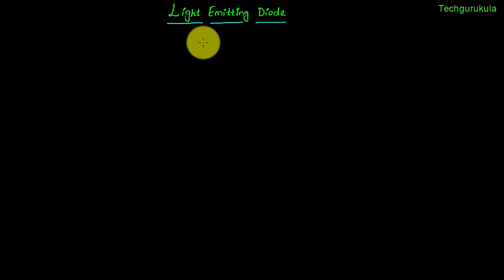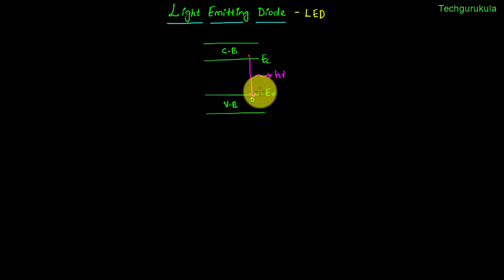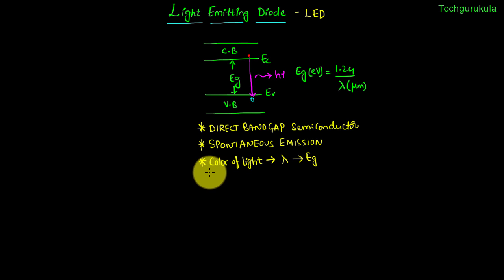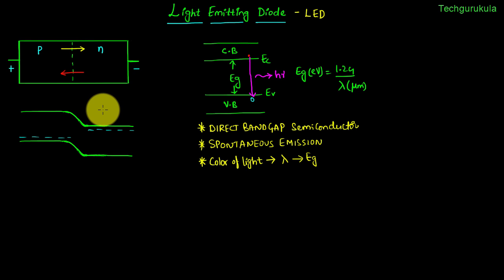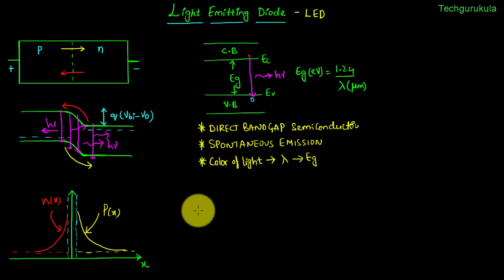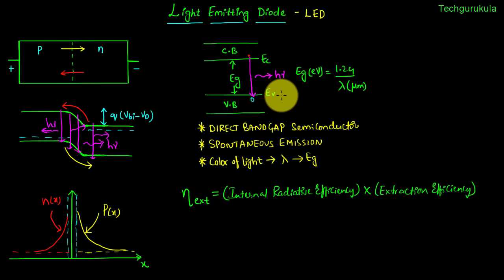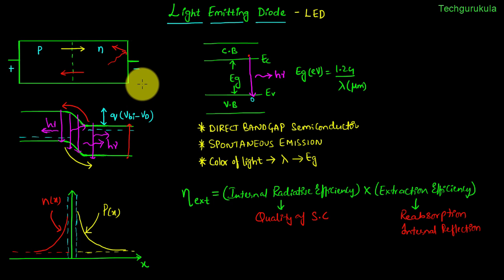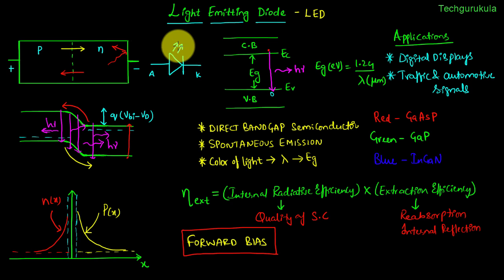Electronic Devices: Special diode - Light Emitting Diode